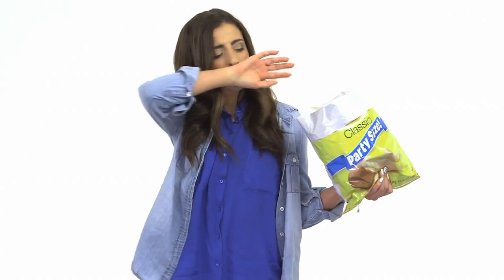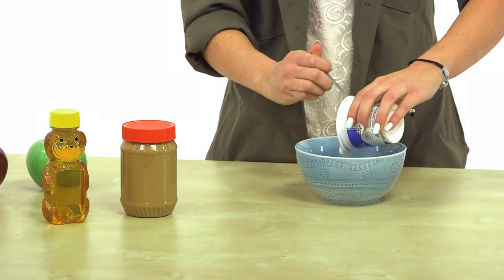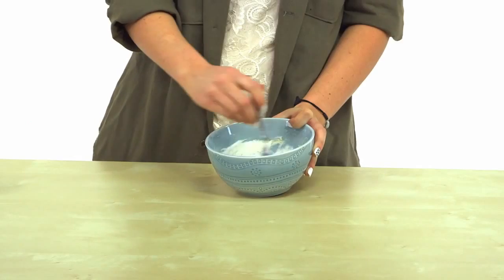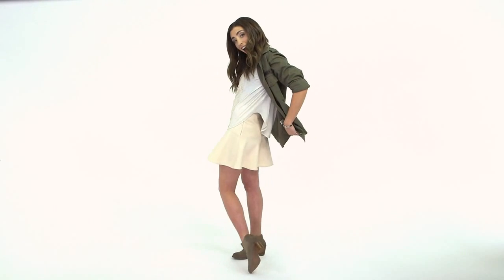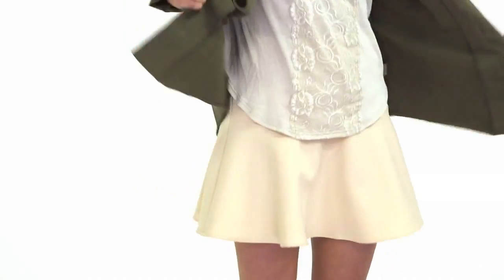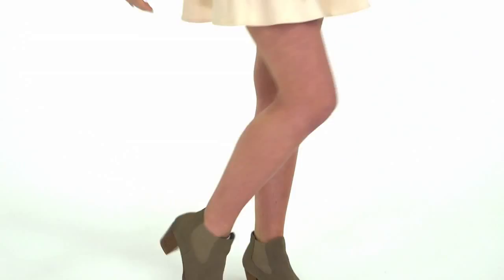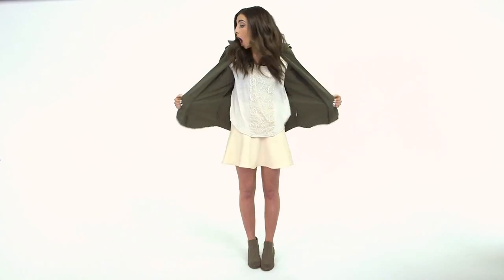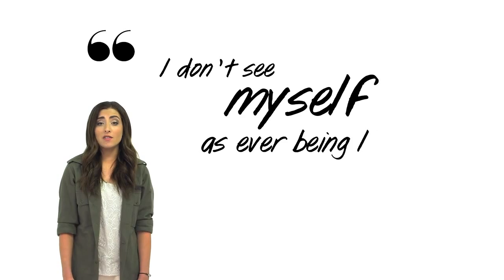Fun and Easy Snack: Fruit Dip with Lauren Elizabeth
Why eat greasy chips when you can make this super easy snack instead? Lauren (Lauren Elizabeth) shows you how to make a fruit dip you will love (almost as much as her adorable ootd!)

♥ SEVENTEEN SHOWS ♥